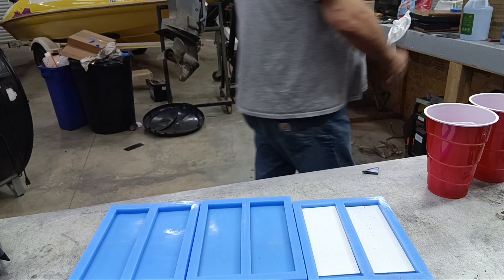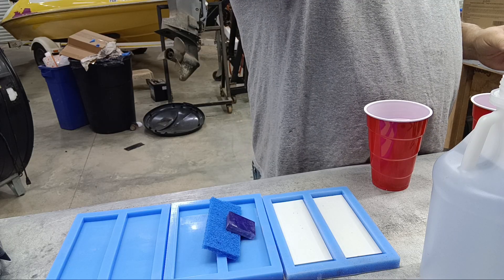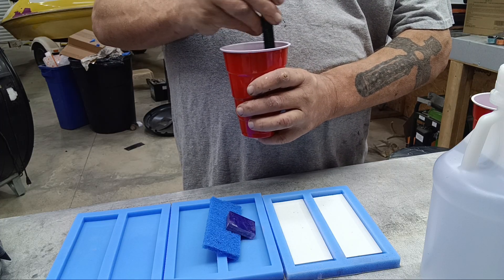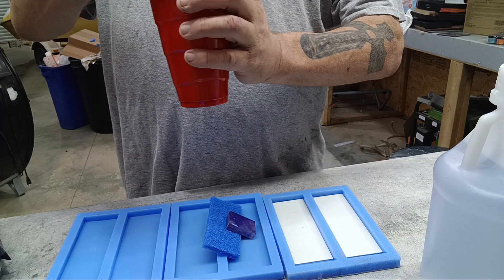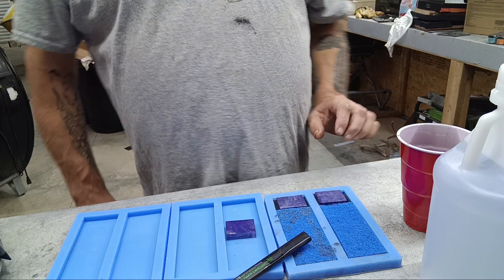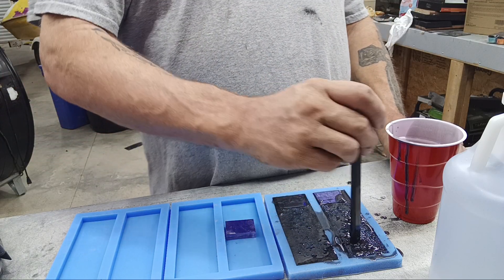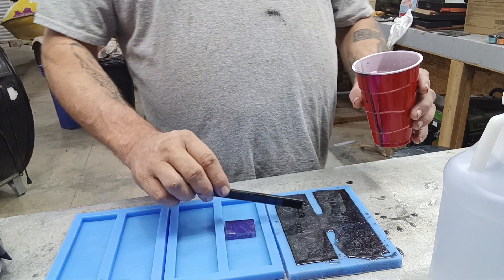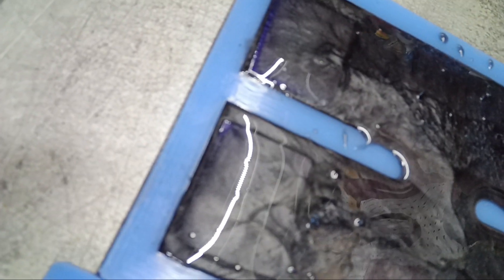epoxy knife scales part1